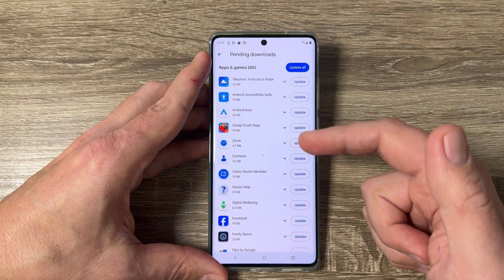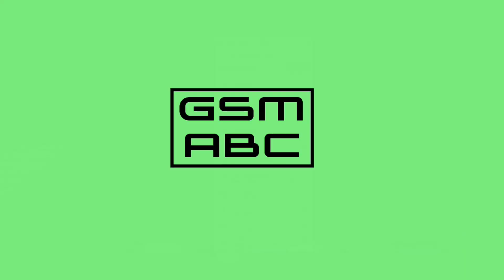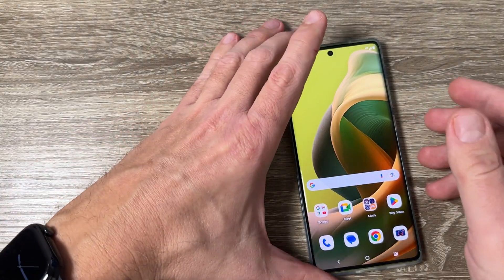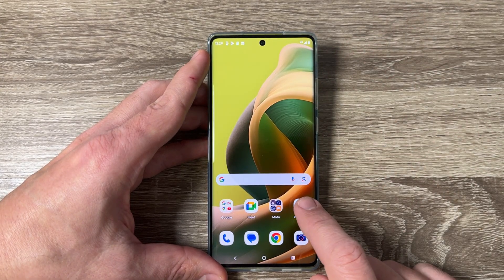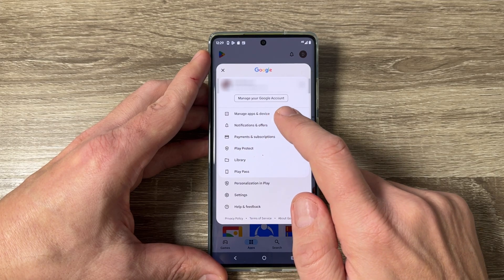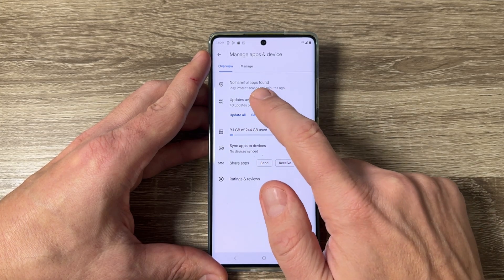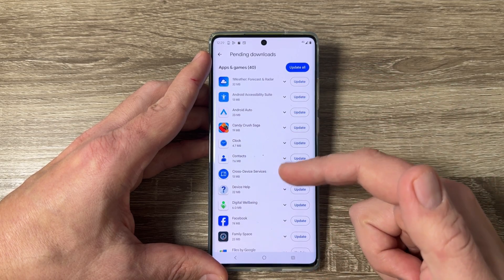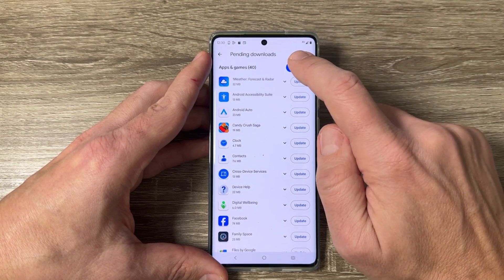How to UPDATE ALL APPS on Motorola Phones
In this video I'll show you how to update all apps on Motorola phones.